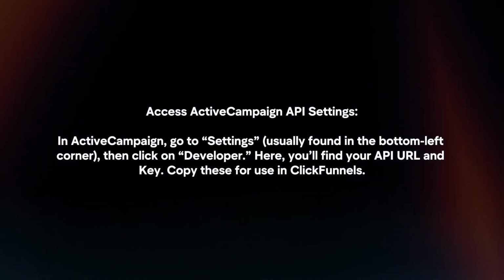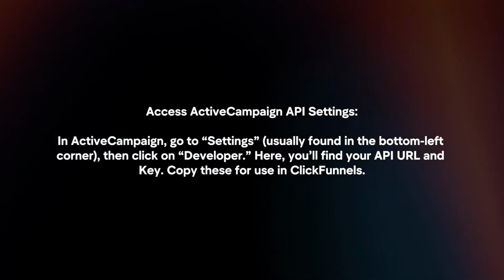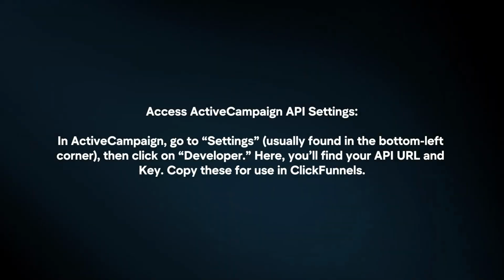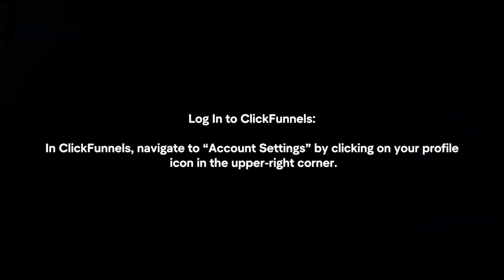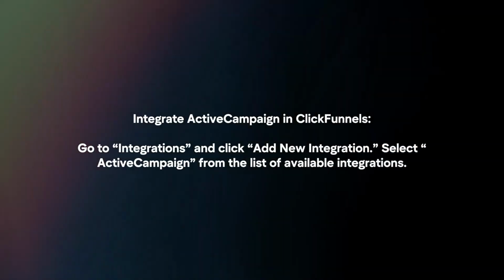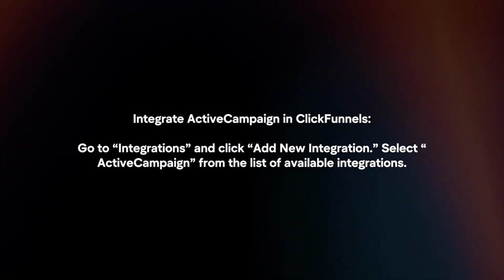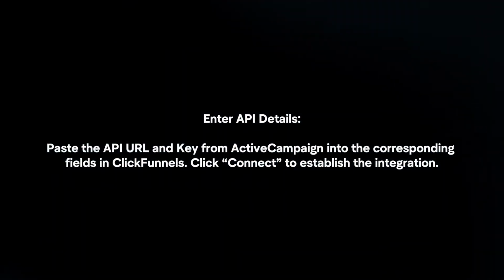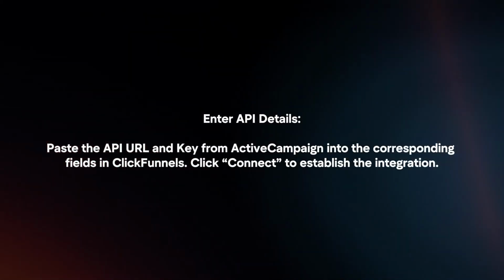How To Integrate ActiveCampaign With ClickFunnels? (2024)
In this video I will explain In this video I will explain How You Can Integrate ActiveCampaign With ClickFunnels In 2024.